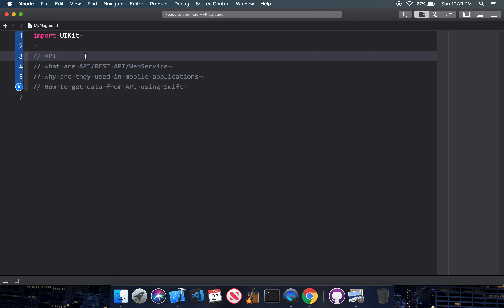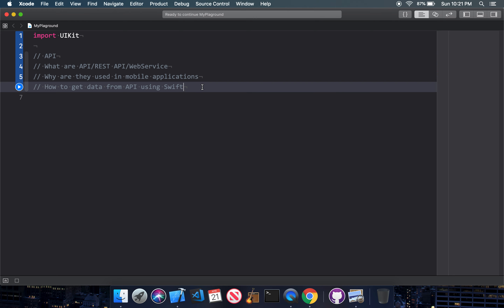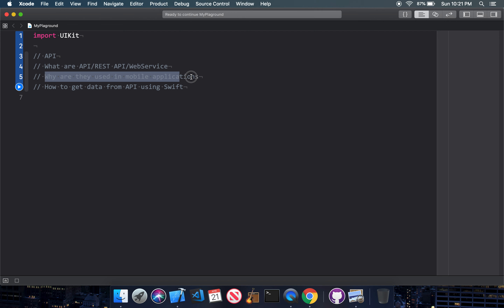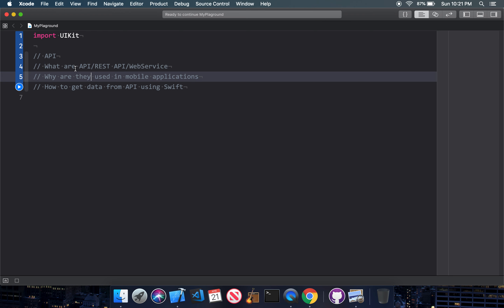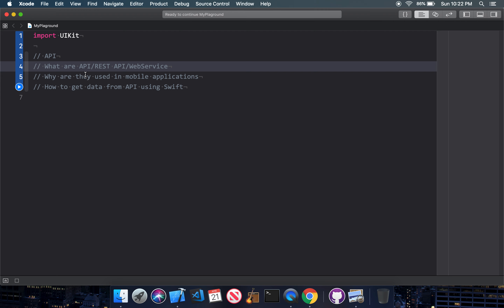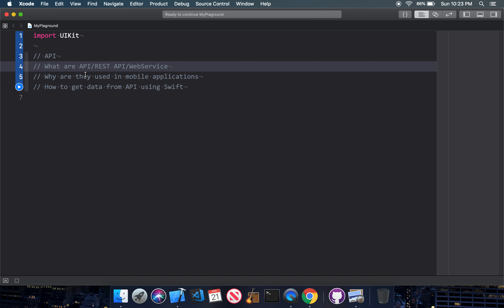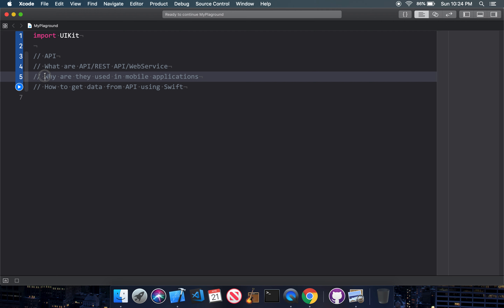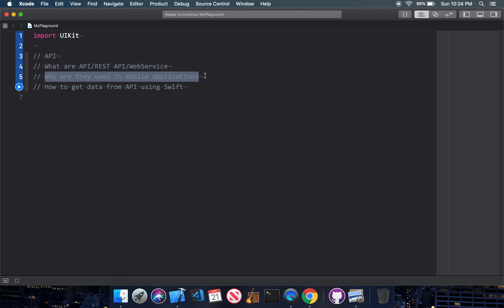URLSession: Api parsing swift example for beginners with JSONSerialization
URLSession is the best way to parse API in swift, this API parsing swift example for beginners covers details of how API works with a get API example in swift. Using JSONSerialization swift provides you a very handy tool to parse the response received from the API

Rather than using the third party of parsing API in swift, it's better to use a native class from the apple SDK to parse the API and URLSession is the way to go

In this video, you will get familiar with how to call an API using swift

I am using Xcode version 10.2.1 for this video.

Also if you want me to create a video in english language I would be happy to do so.